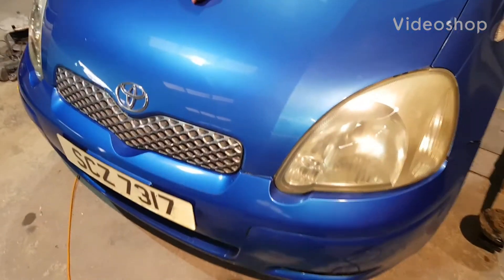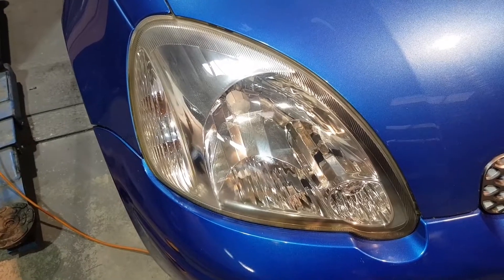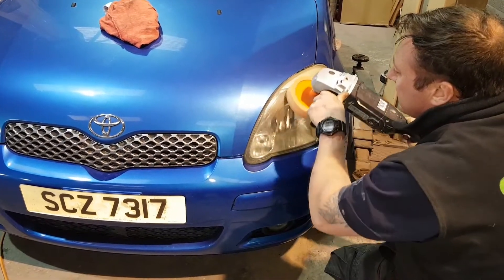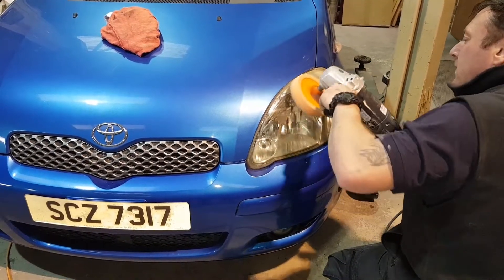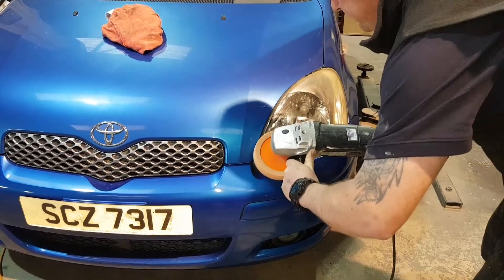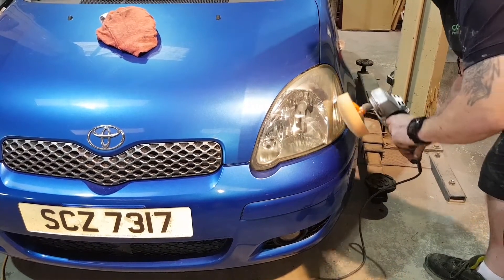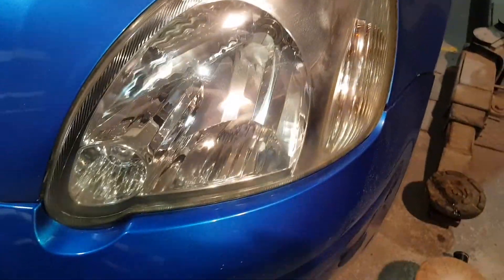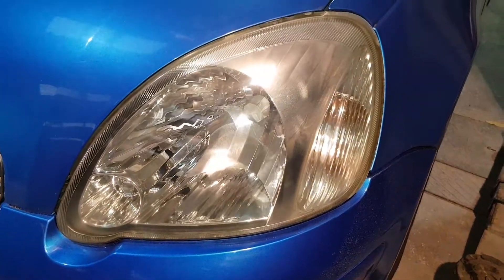Headlight restoration in 10 mins. Toyota yaris.